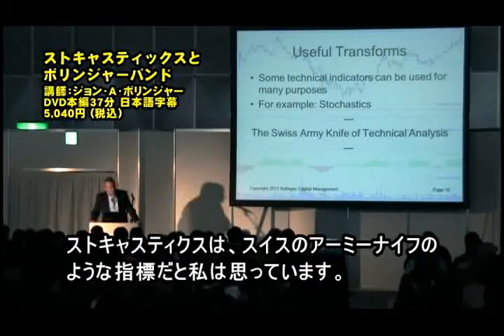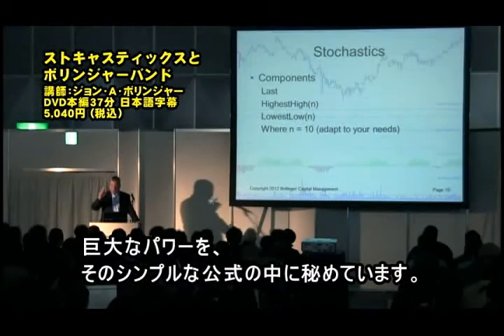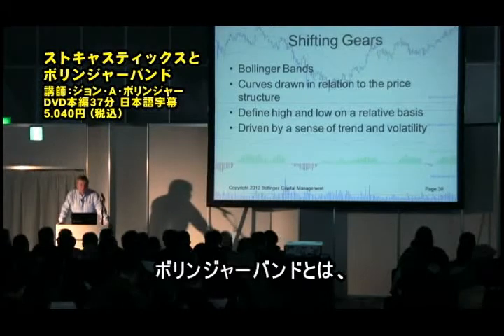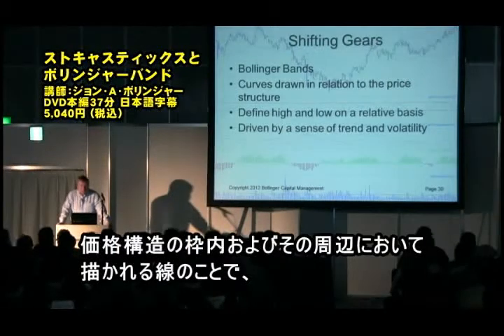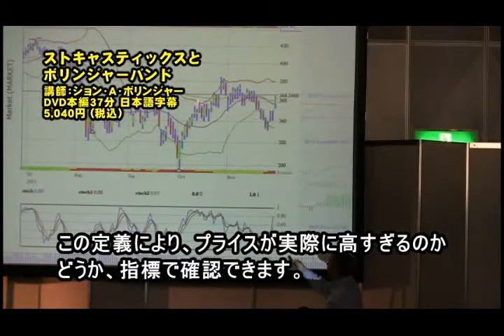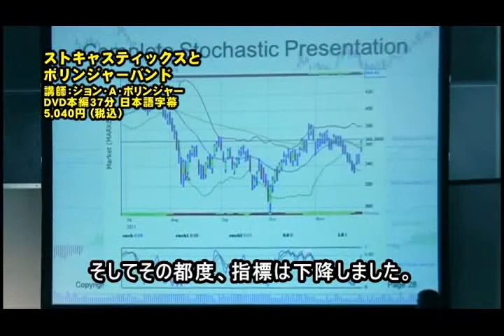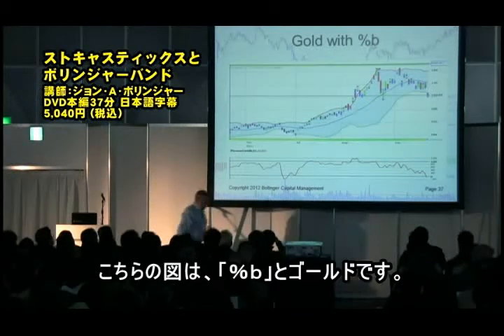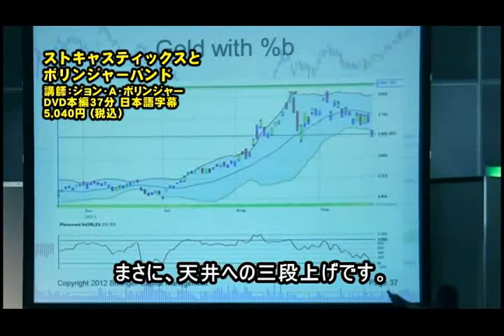DVD ストキャスティックスとボリンジャーバンド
講師:ジョン・A・ボリンジャー
DVD37分 日本語字幕

ボリンジャーバンド開発者だからいえるボリンジャーバンドの本質

アメリカ、日本だけではなく、全世界のトレーダーに愛用されているボリンジャーバンドインディケーター。知名度の高さは、その効果によるところが大半であるが、ボリンジャー自身はこの素晴らしいインディケーターについて、実はそれほど多くを語ってきていない。ボリンジャーバンドは、FX、株、先物と全ての市場参加者に使われて、しかも、売買時間枠も年足単位から分足単位と広範囲に渡っている。今回のDVDは、そのボリンジャーバンドの活用法を解説する。